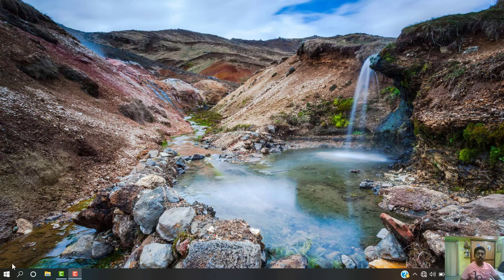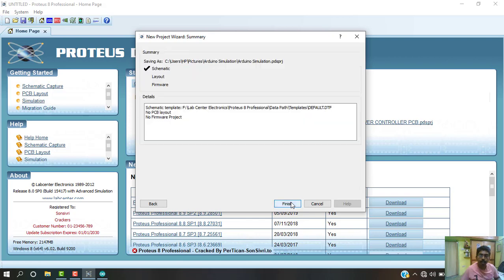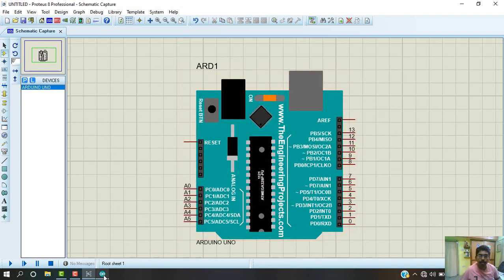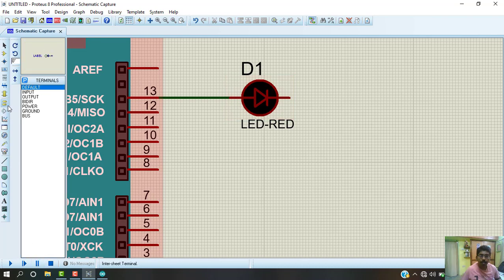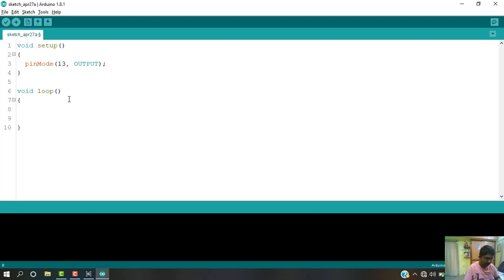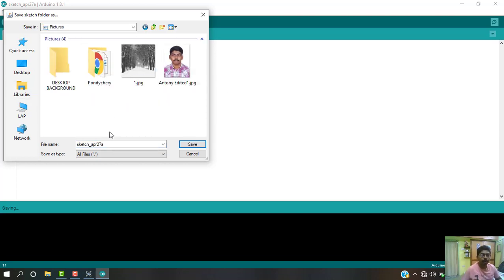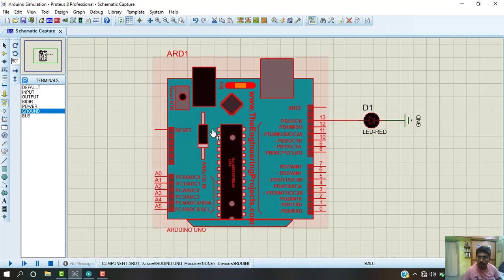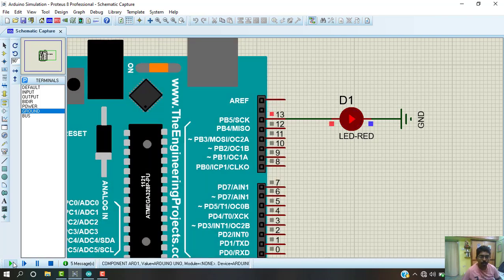Proteus 8 Professional Arduino Blinking LED Simulation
PRO TUTORIAL IN PROTEUS 8 PROFESSIONAL

08 - How to make a Printed Circuit Board PCB at Home [Software Design: Rain Detector Circuit ]

09 - How to make a Printed Circuit Board PCB at Home [Manufacturing Process: Rain Detector Circuit]

10 - How to make a Printed Circuit Board PCB at Home [Soldering & Output Hardware: Complete Rain Detector]